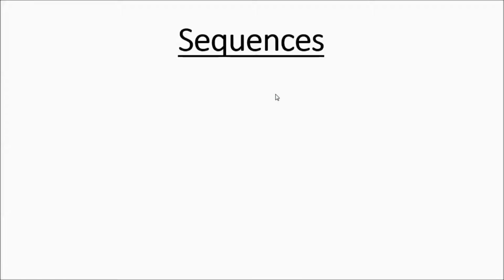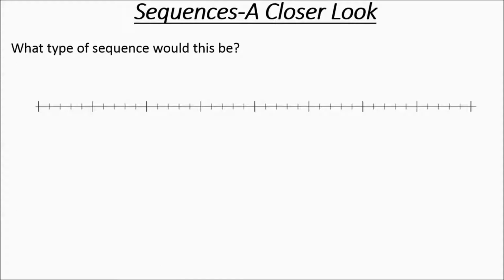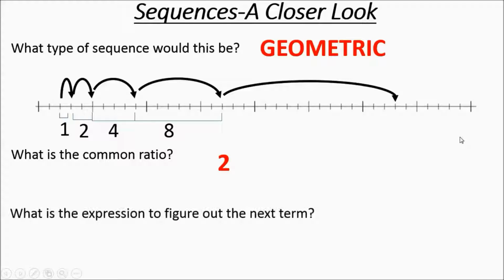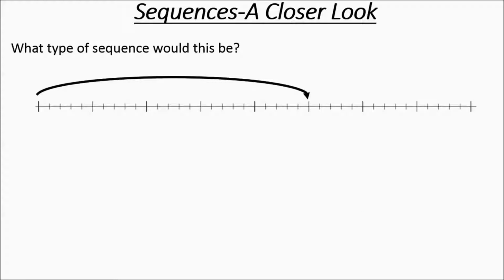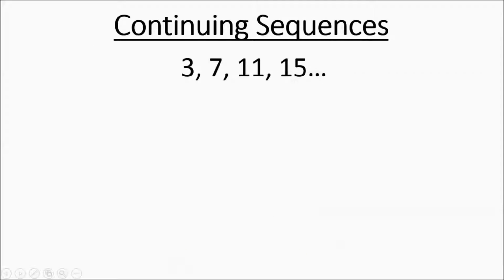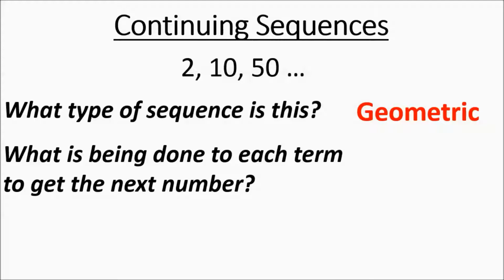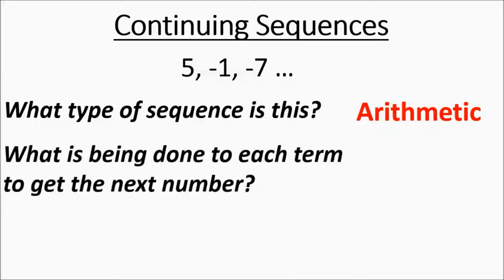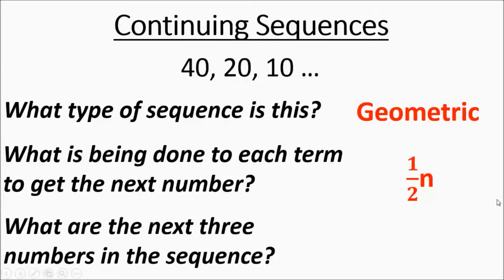Sequences: Arithmetic and Geometric